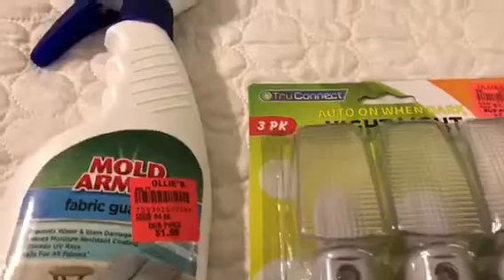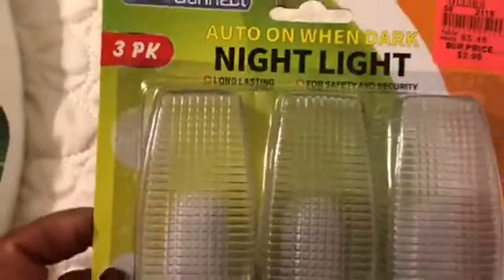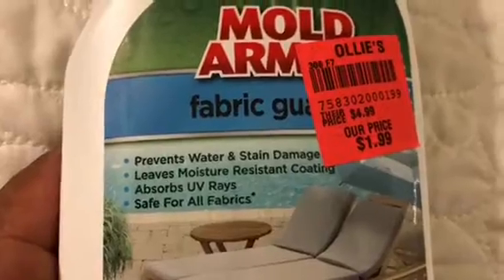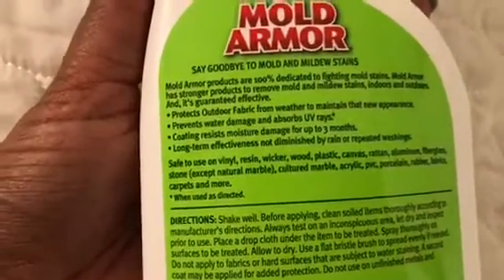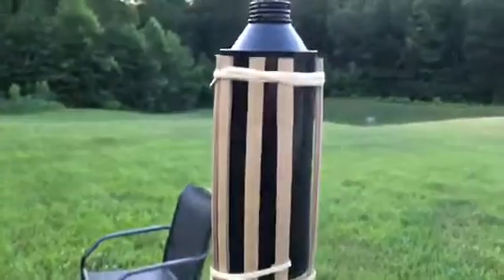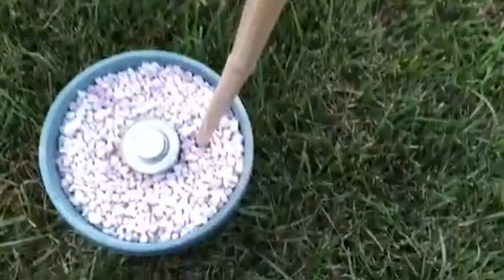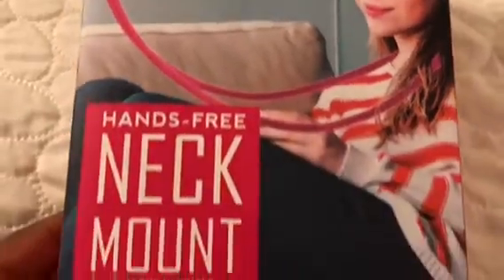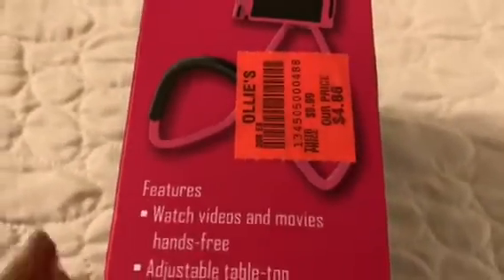Ollie’s shopping haul with discount coupon ~ Couponing Crystle